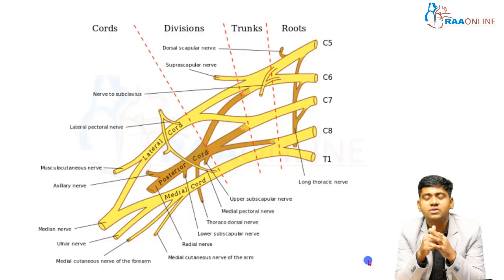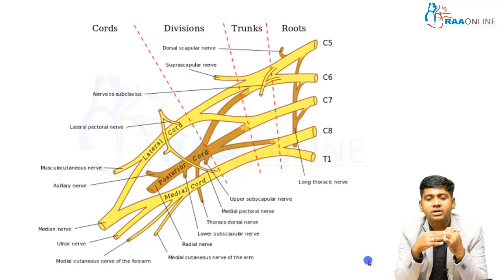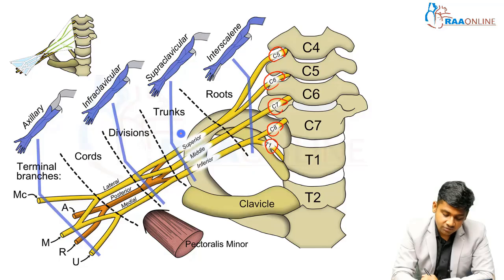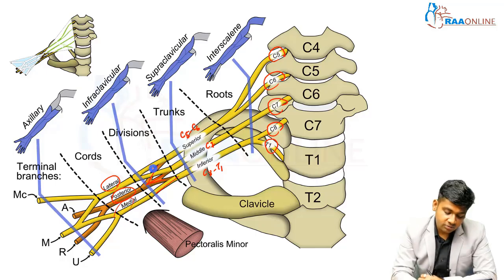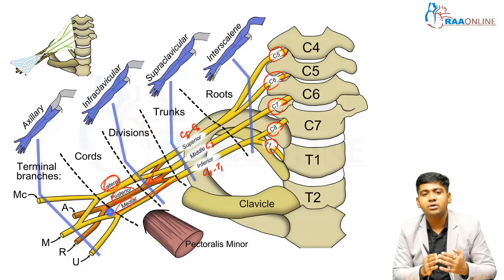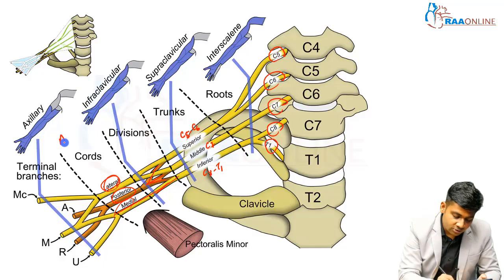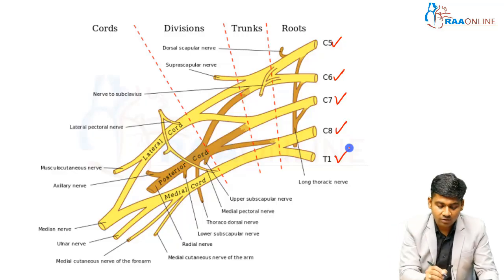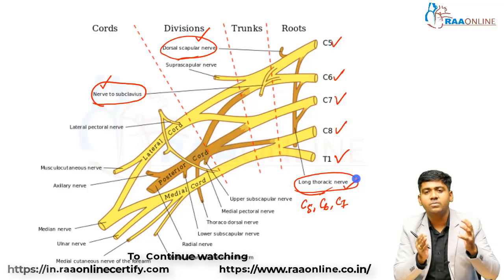Anesthesia | DNB Anesthesia Series | Upper Limb Blocks | Raaonline